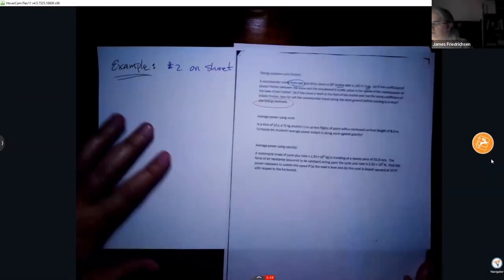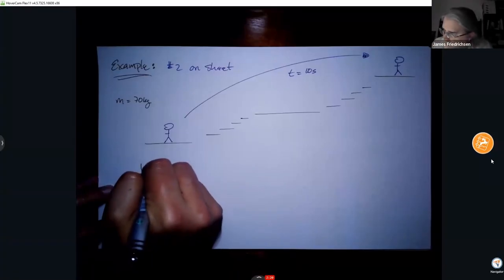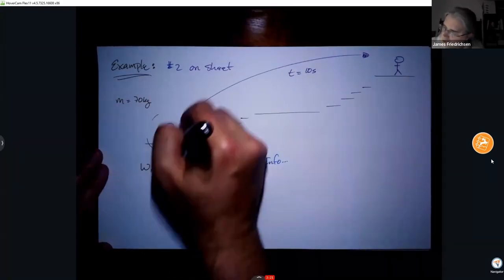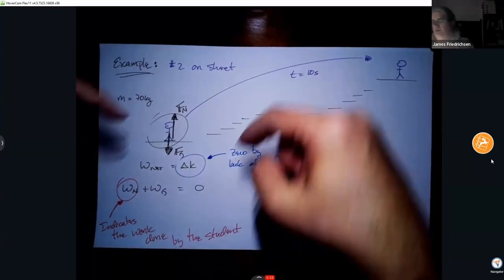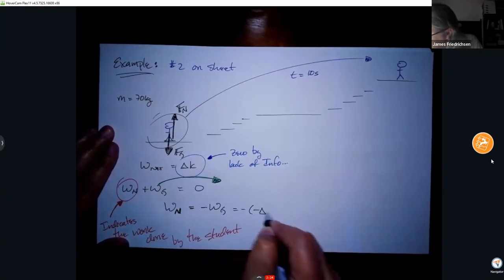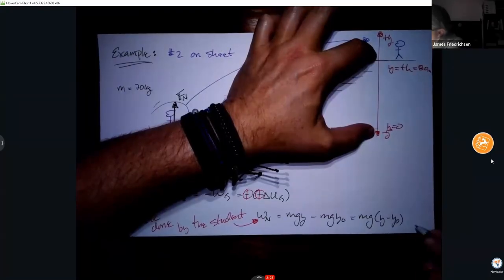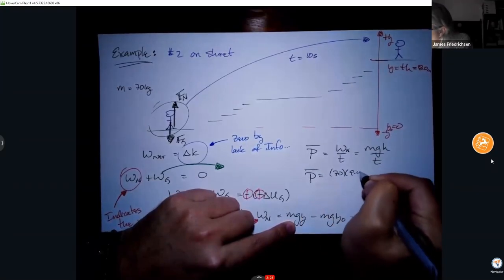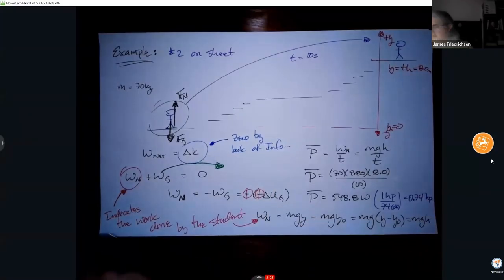GPI C7 #101 Student Climbing Stairs